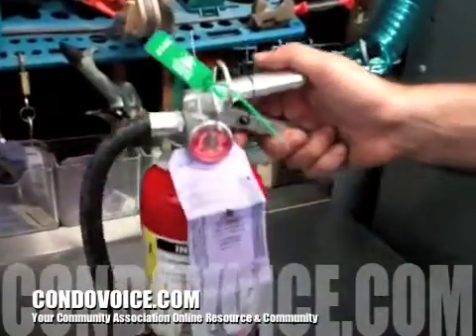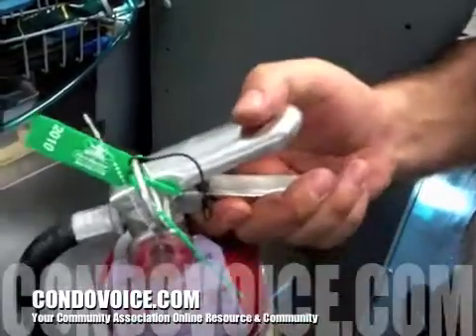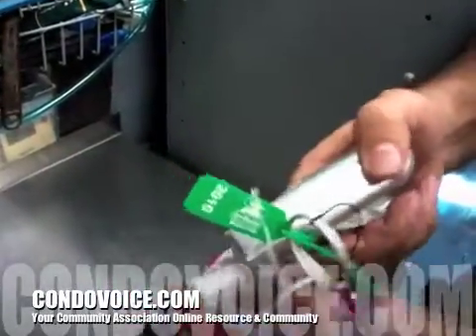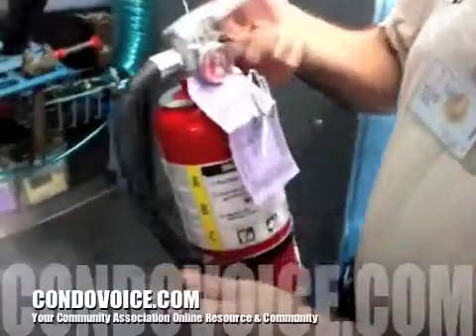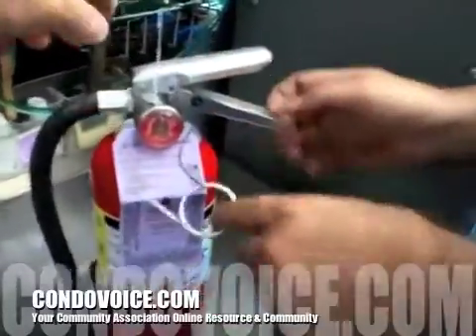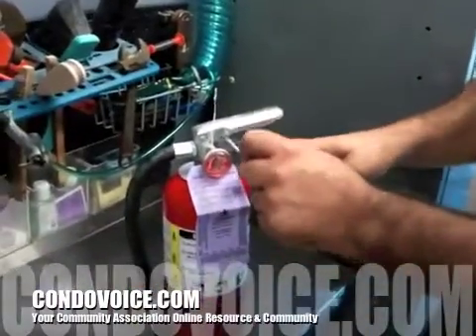How to discharge a condo HOA fire extinguisher condovoice.com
Condovoice.com host, Ken Kmet, interviews A FireMaster technician, Chris Pellicano, and he demonstrates how to discharge a fire extinguisher properly.